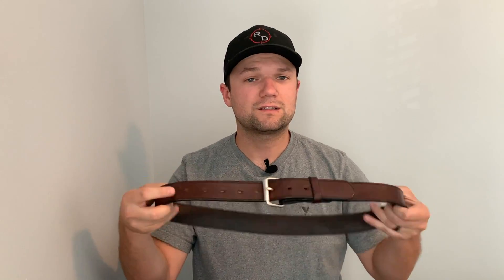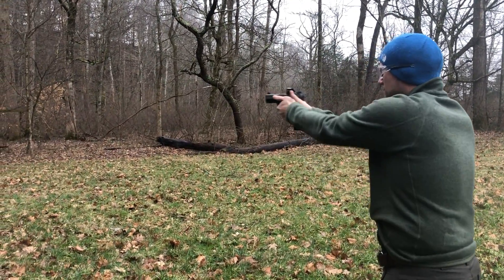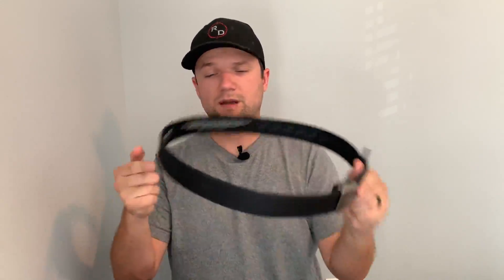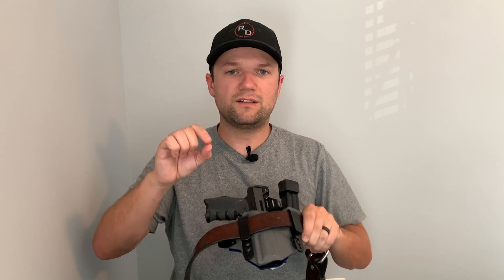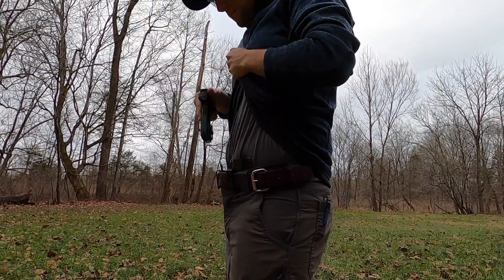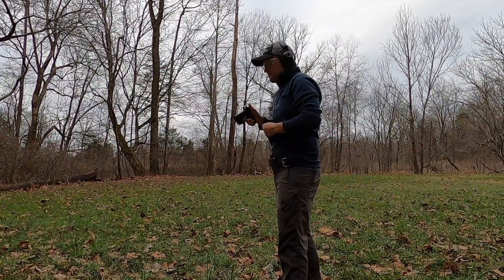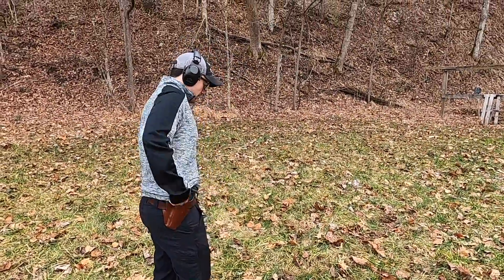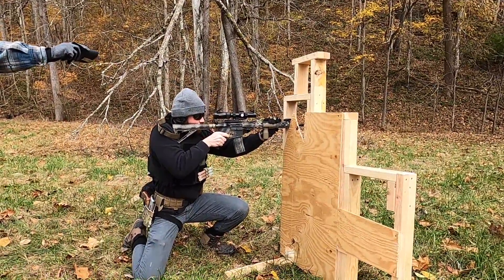Full Review: Hank's Belts Gunner Stitched 1.5"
In this video, Chandler gives his full review on the Hank's Belts Gunner Stitched 1.5". This full leather EDC belt has held up great in some categories, and has fell short in others. Check this video out to get our full thoughts on this belt by Hank's Belts.